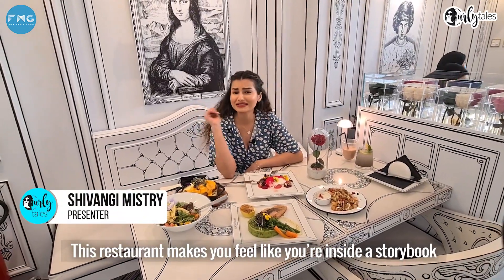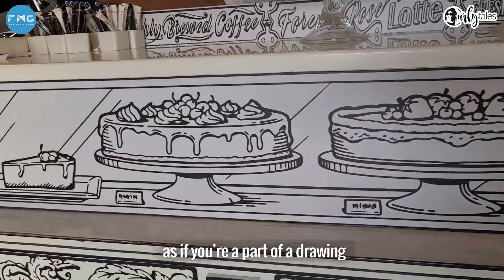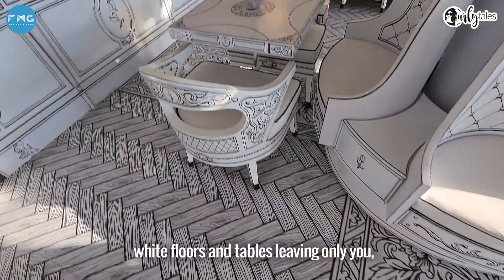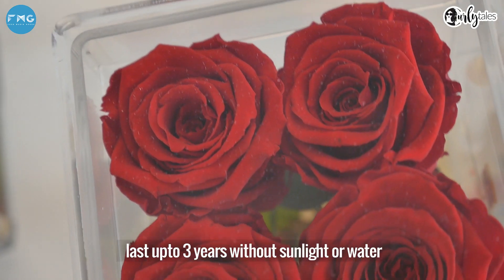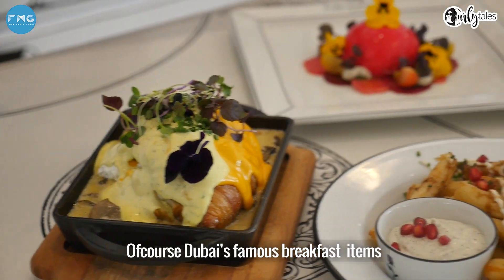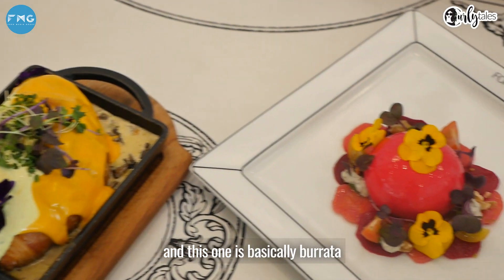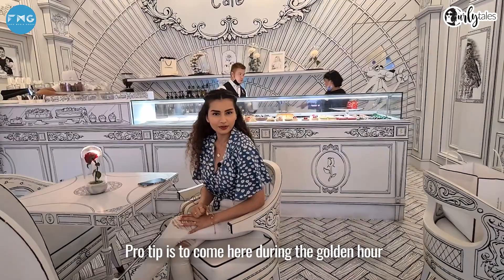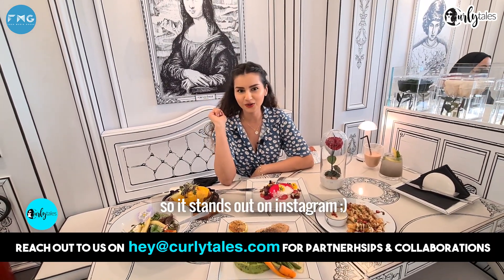Forever Rose: World's First 2D Café Now In Dubai | I Love My Dubai S2E15 | Curly Tales UAE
Forever Rose café has a variety of intricate 2D illustrations all in black and white while the food, customers, and beverages are all in color. And the result- a beautiful ambiance making customers pop out, paving way for some great Instagram photos!  The whole set up makes you feel like you’re in a drawing. The cups and the plates are kept in black white, leaving the food and beverages to add all the color to the place. This creates a romantic notion of being a part of a fairytale.

Address:
Forever Rose Cafe,
The Galleria Level 2,
Al Maryah Island - Abu Dhabi - United Arab Emirates